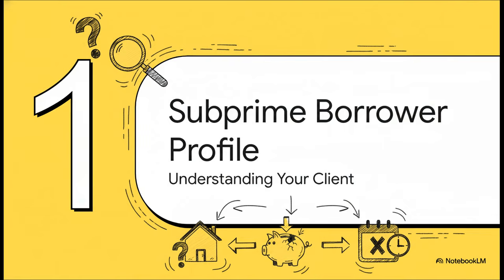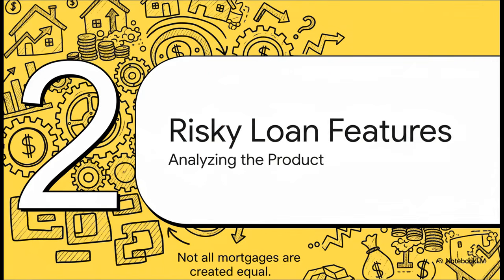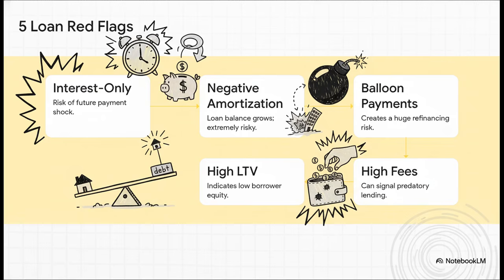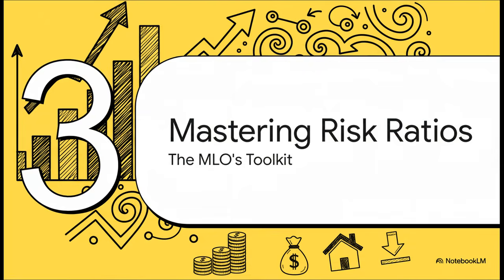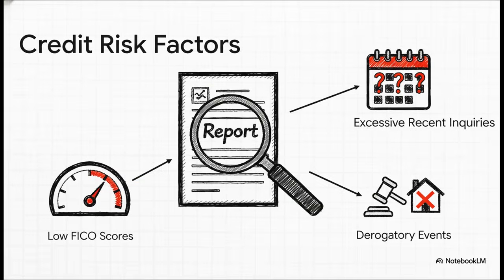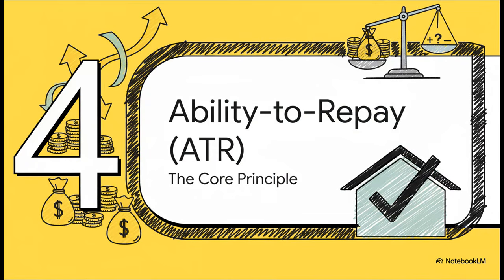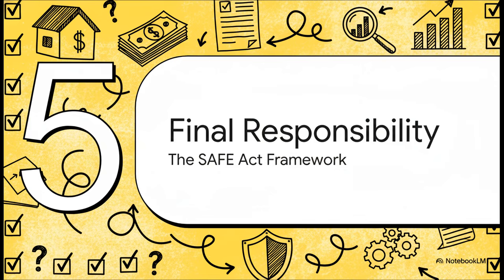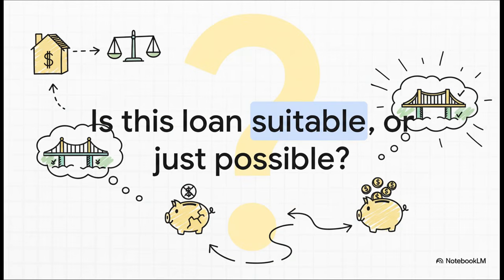STOP Approving Bad Loans! Subprime Lending Red Flags EVERY MLO Must Know (Risk Features)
📌 TITLE: Subprime Lending Risk Features & Underwriting Essentials — Mortgage Mini-Series | General Mortgage Knowledge

Welcome back to the Mortgage Mini-Series!
In today’s episode, we’re breaking down Subprime Lending, the risk features that make loans high-risk, and the underwriting essentials every future MLO must master — whether you’re studying for the SAFE Exam, improving industry knowledge, or building confidence as a new loan officer.

This video covers:

✔ Subprime borrower characteristics

✔ High-risk mortgage features
✔ Underwriting red flags
✔ Ability-to-Repay (ATR) requirements
✔ DTI fundamentals
✔ Escrow + risk layering
✔ Real examples & simplified explanations

If you’re preparing for the NMLS exam or starting your mortgage career, this lesson is a must-watch.

🎧 DOWNLOAD THE FULL TERMS + DEFINITIONS PACK (Q&A Included!)

This resource includes:

High-risk borrower definitions

Subprime risk features

Underwriting essentials

SAFE Exam-style questions

Audio + video explanations

Printable cheat sheets

BONUS: Assessment practice quiz